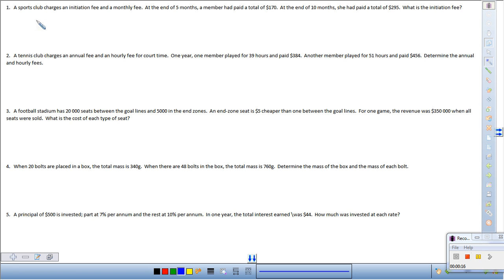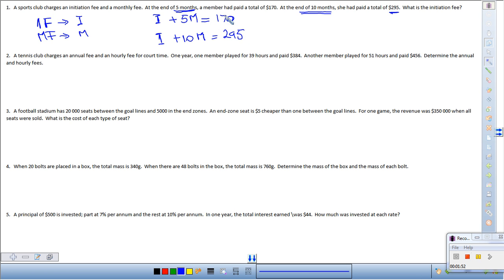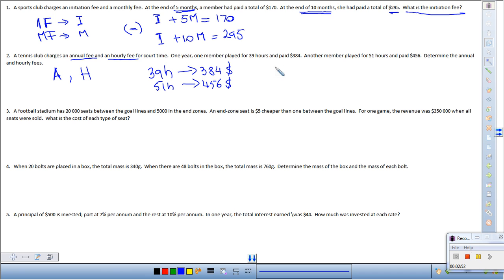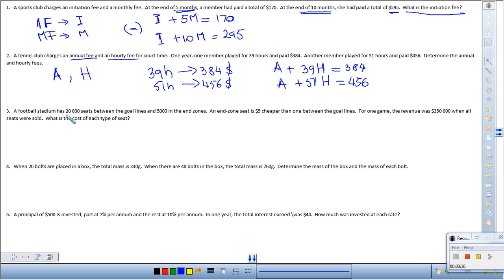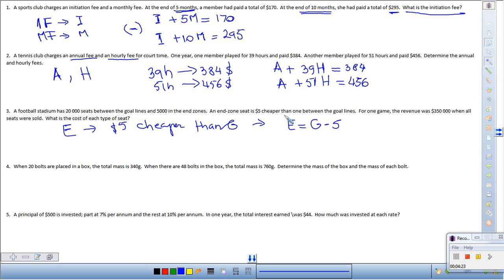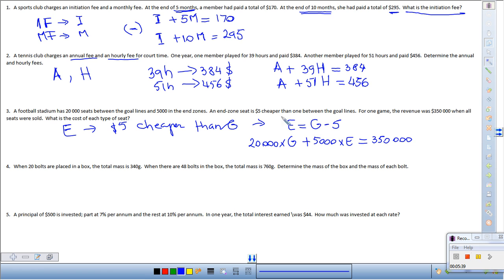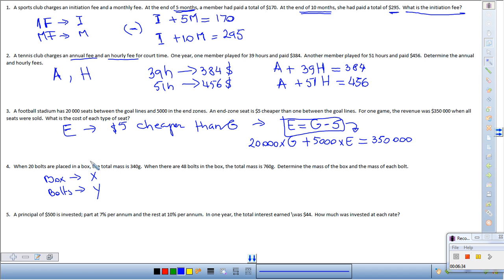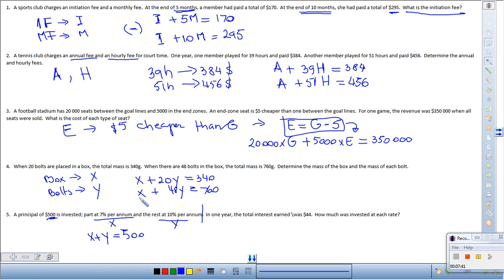Word problems linear systems